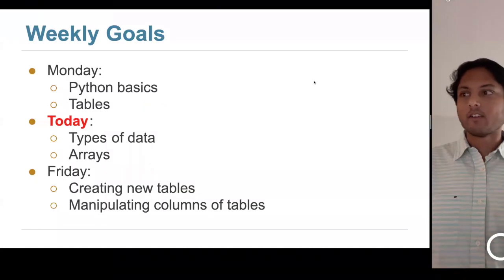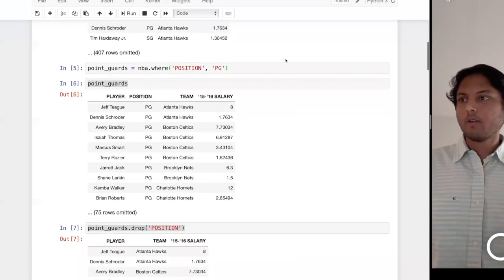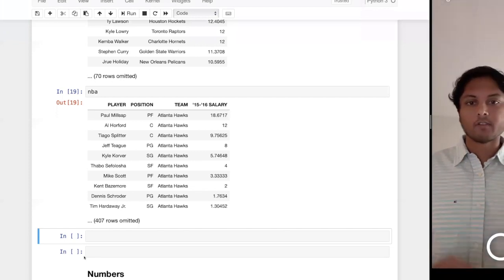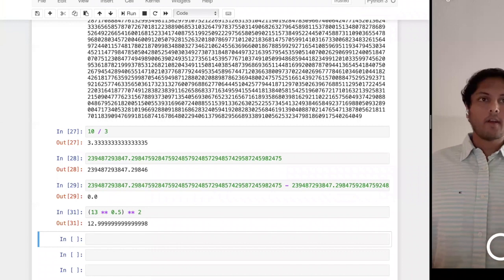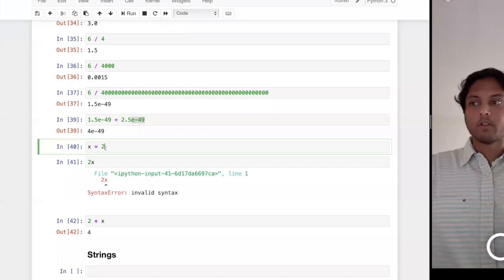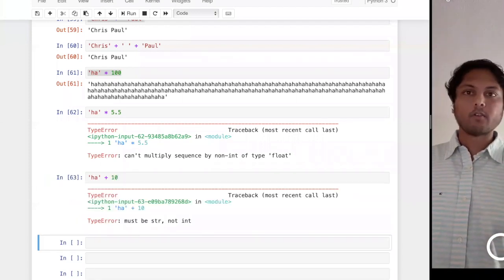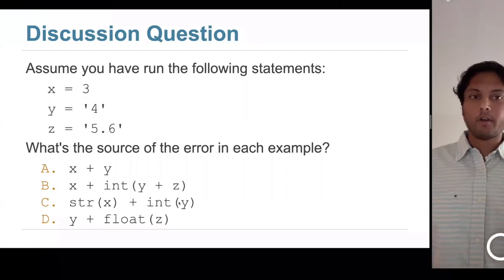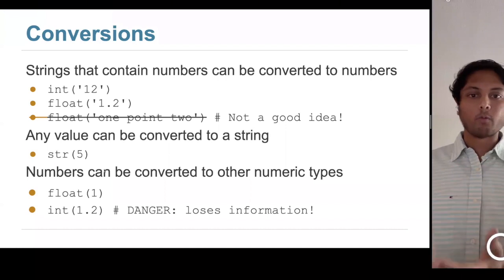Data 8 - 09-02-2020 Wednesday Lecture: Data Types